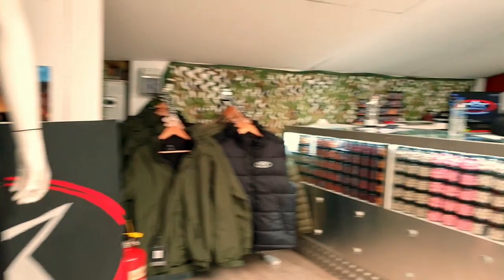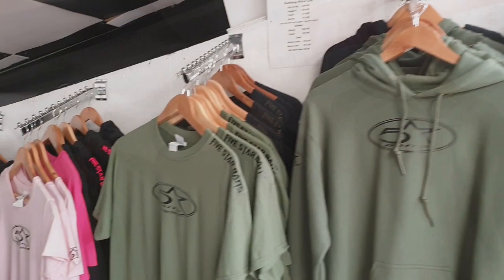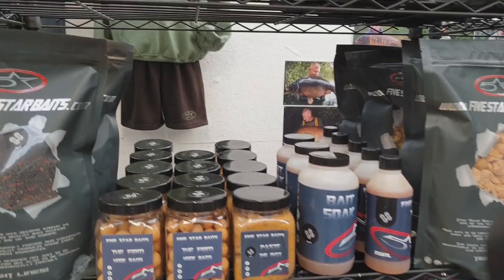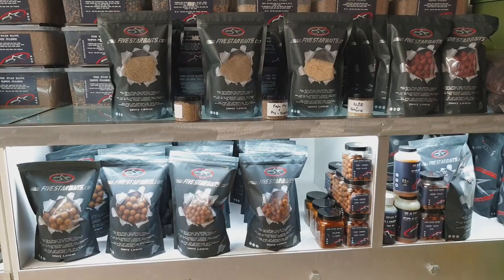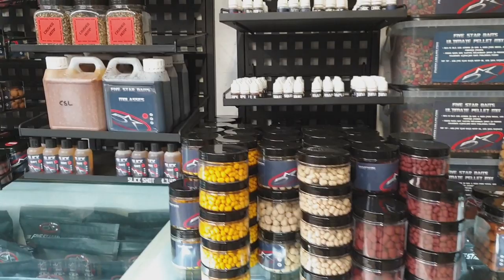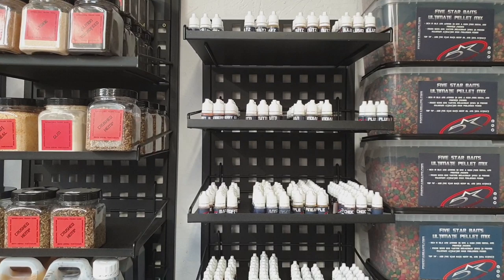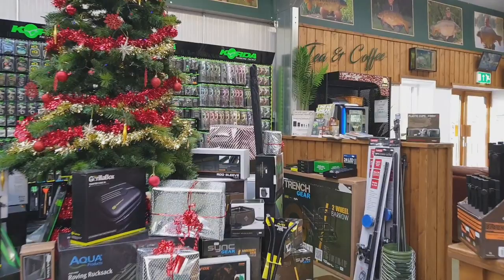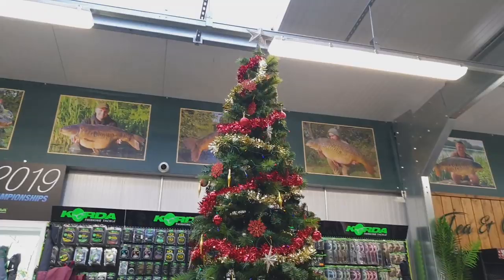Carp Fishing Newscast 001 - November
Whilst enjoying some hard earned time off work, I made the 170 mile journey to Buckinghamshire to visit the lads at Five Star Baits and check out their comprehensive carp bait and clothing range.

I also took the opportunity to call at the Linear Fisheries shop and see how the recent heavy rainfall had affected the fishing.